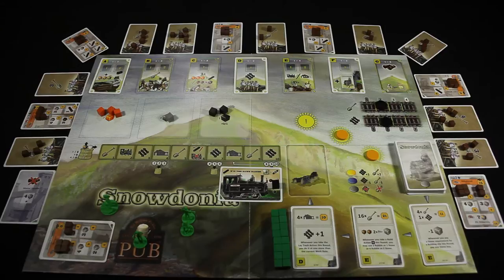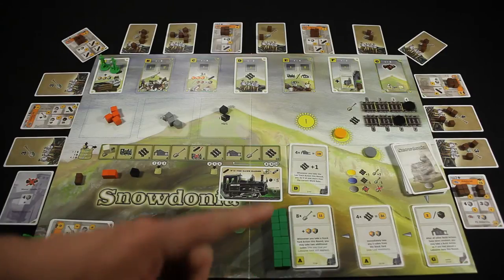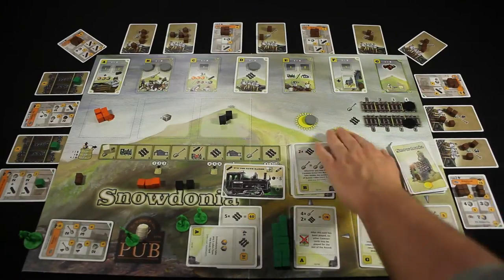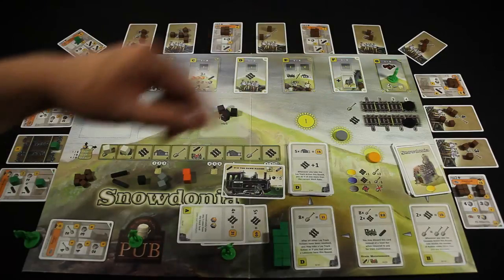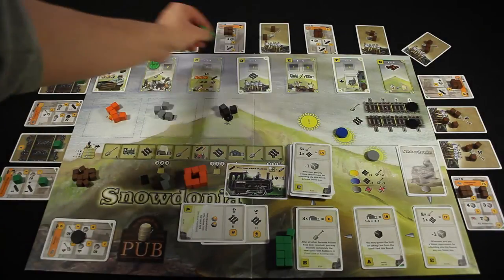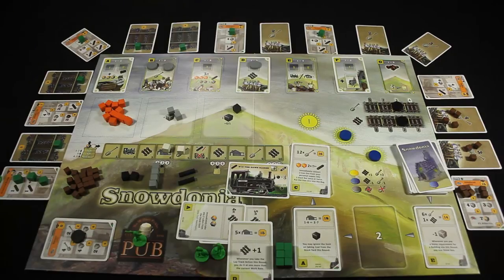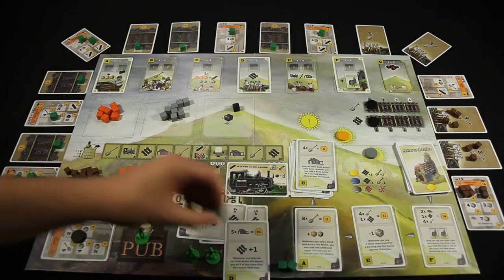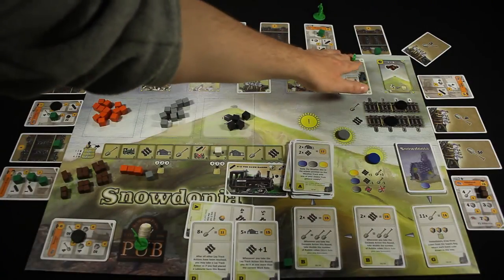Snowdonia - Scenario 3 (Britannia Bridge) - TGM EP 05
In which we play the Britannia Bridge scenario of Snowdonia.

Guilt free adblock absolution!